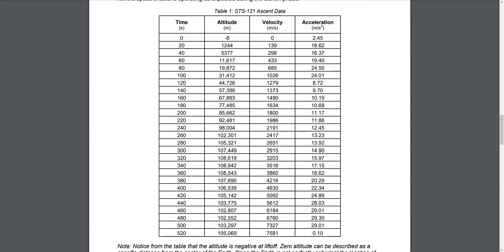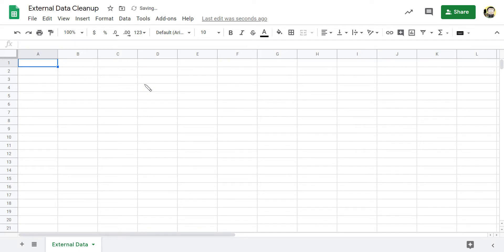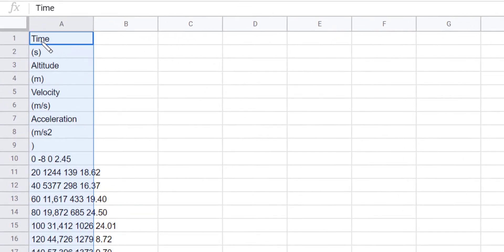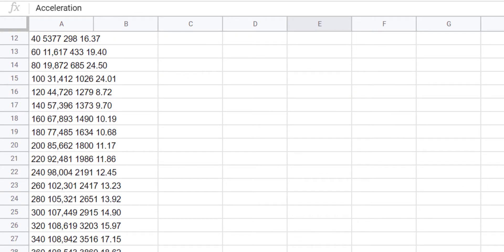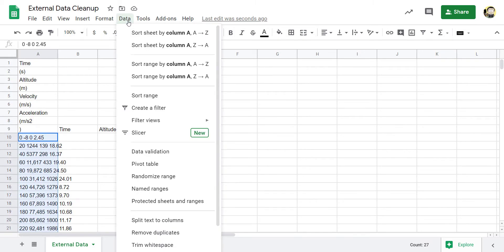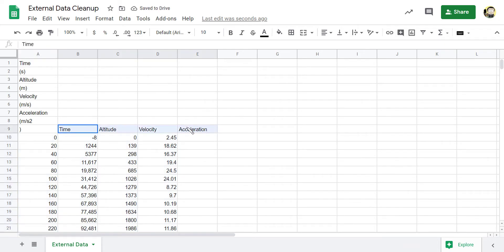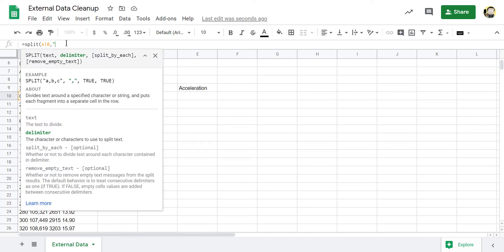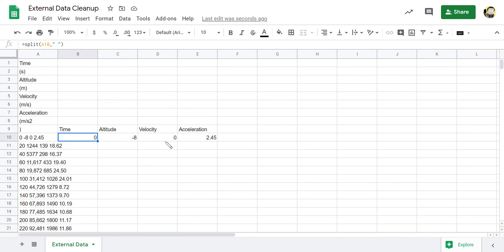Spreadsheets: Cleanup External Data 01 - Splitting Data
Sometimes when you paste data into a spreadsheet, it becomes clumped in one cell. This quick 3-minute video will show you how to split the data into separate cells.

Chapters:
0:00 Intro
1:26 Split Text to Columns
2:20 Split() Formula